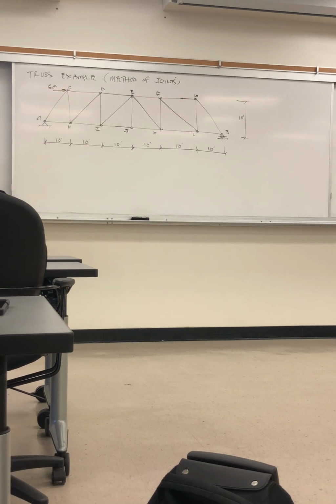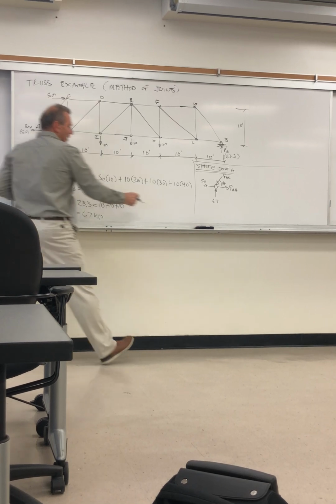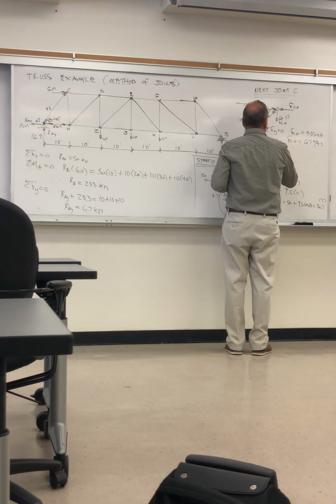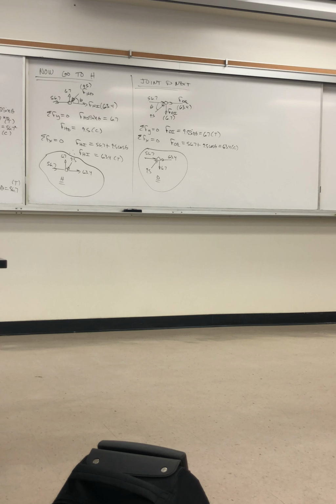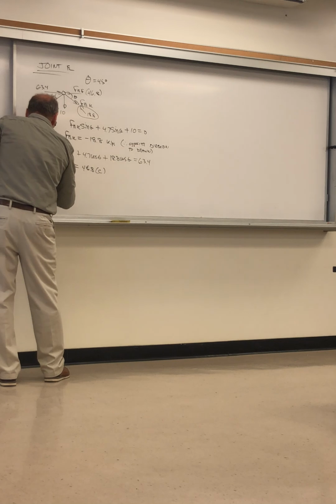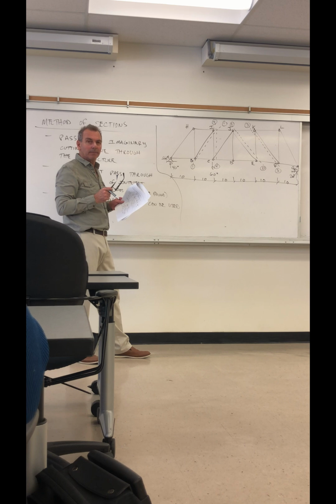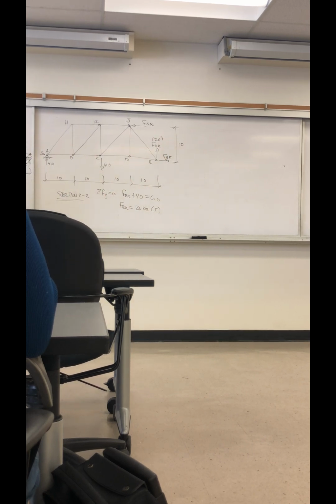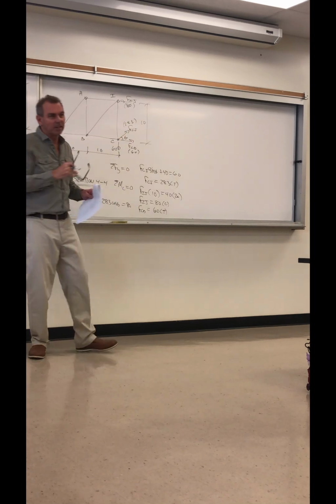CIVE 225 Lecture 7 (05/30/24)